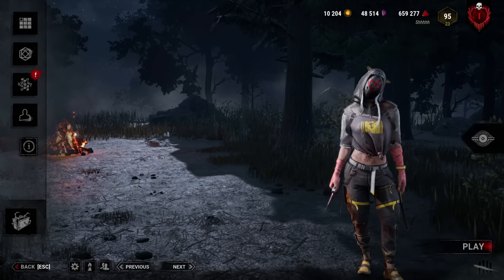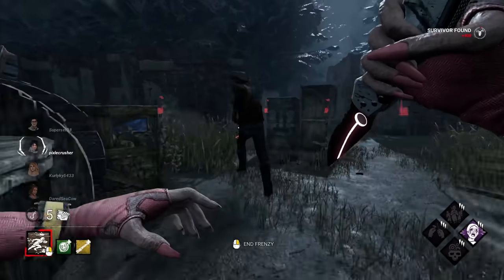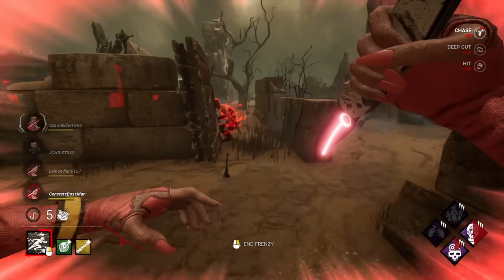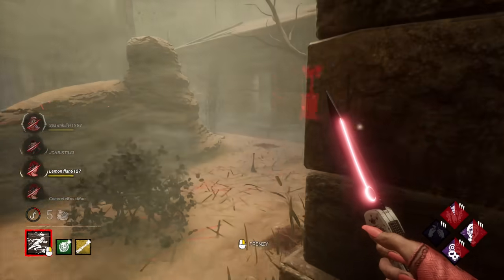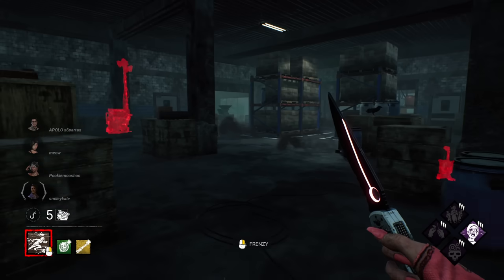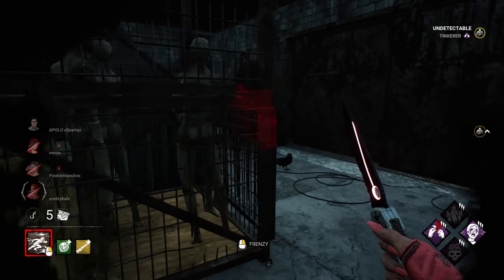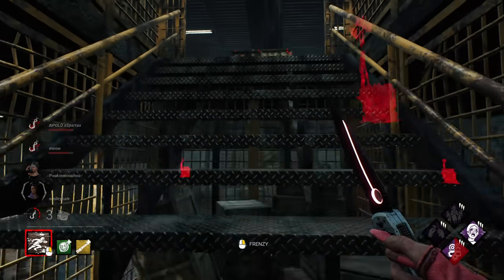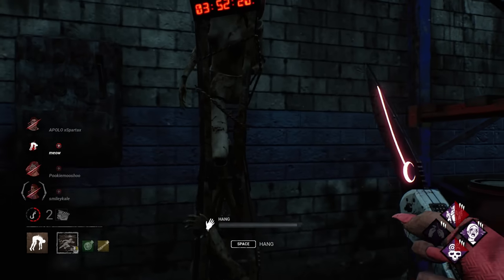Stealth Legion Makes Survivors Give Up!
In this video, I show you an evil Legion build that makes survivors disconnect from the jumpscares in Dead By Daylight!

Thumbnail by @KodexDBD